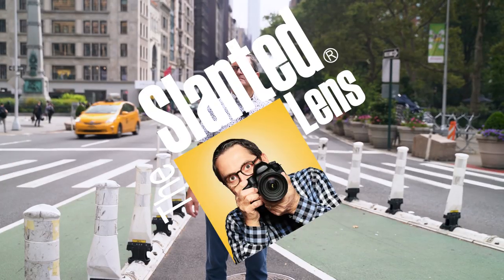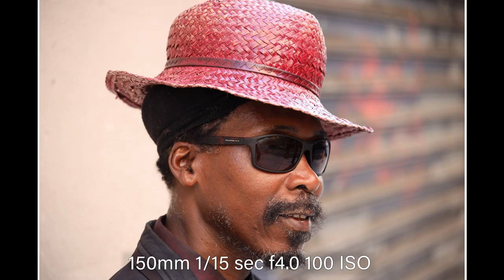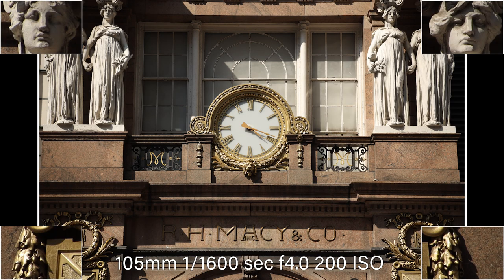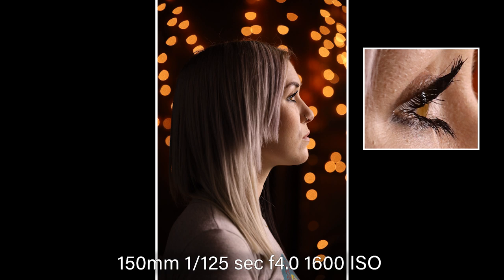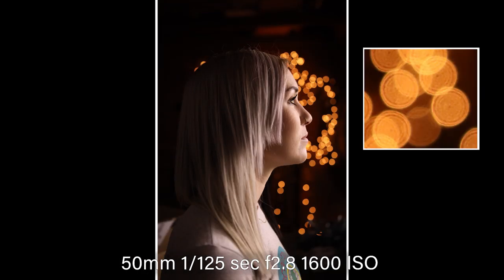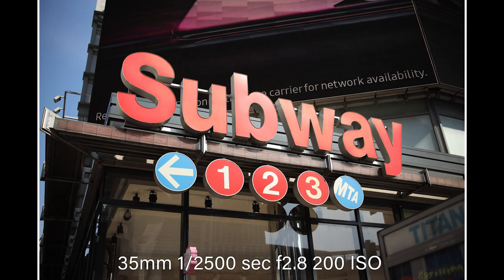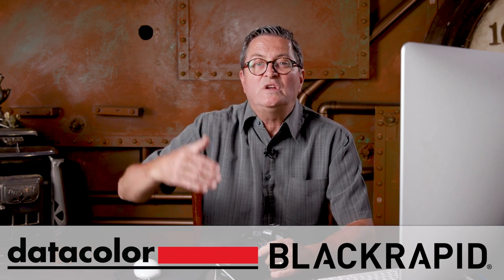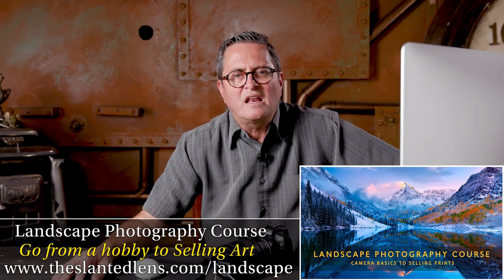Incredible Tamron 35-150mm Lens! Hands-On Review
We hit the streets of New York City to do a full hands-on review of the new incredible Tamron 35-150mm Lens! We're also giving away this lens in the month of July, so you have 1 more day to enter to be the lucky winner!